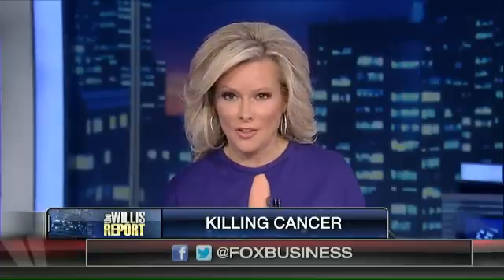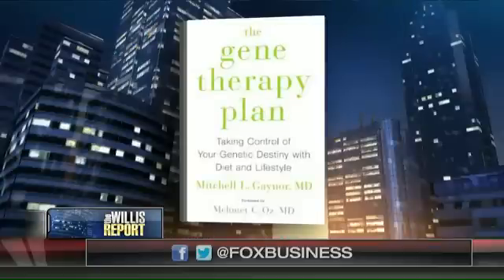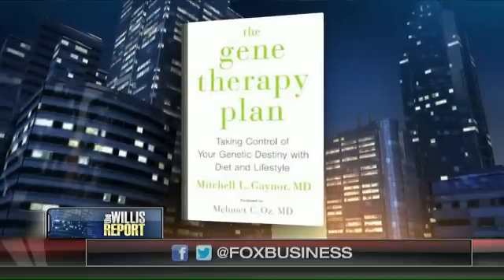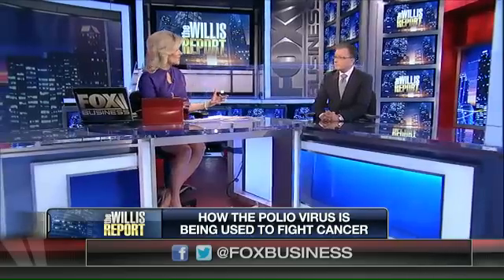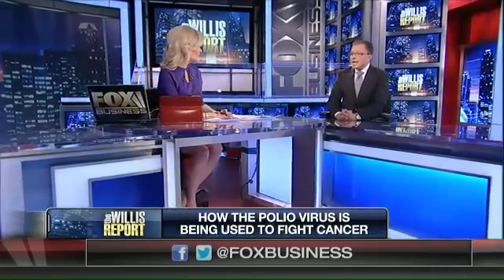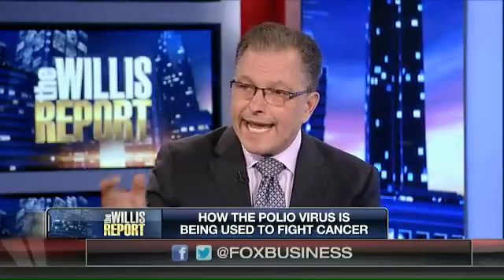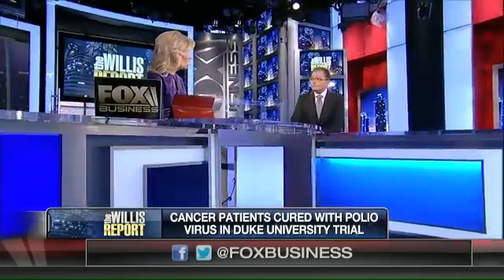Polio virus being used to fight cancer?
New York Presbyterian Hospital’s Dr. Mitchell Gaynor on testing the polio virus as a potential cancer treatment.
Watch Gerri Willis talk about Health Care and Treatment on Willis Report.